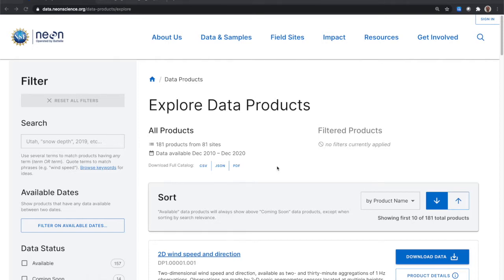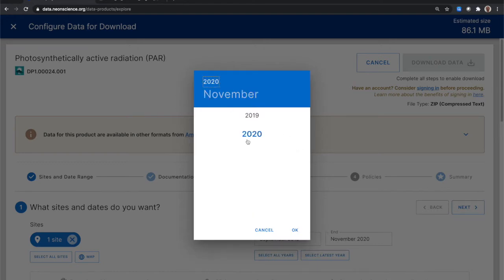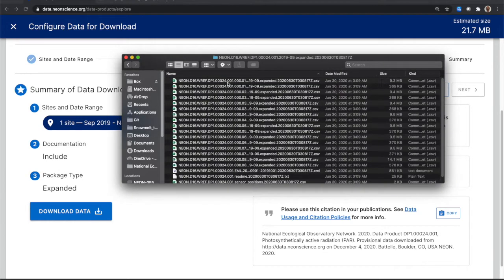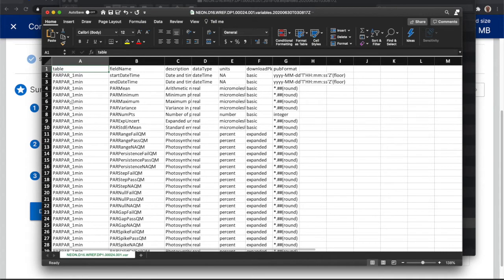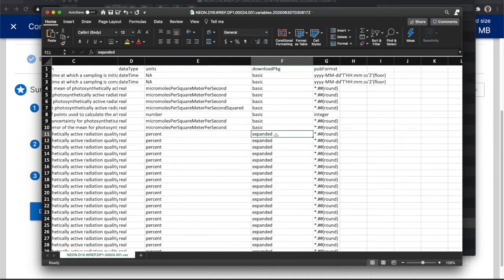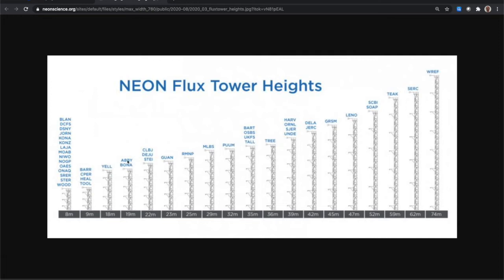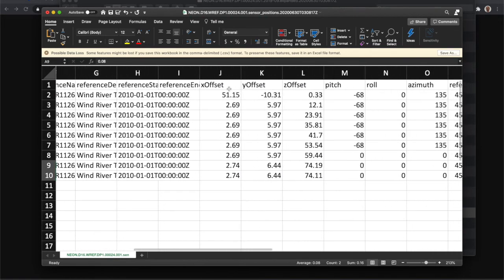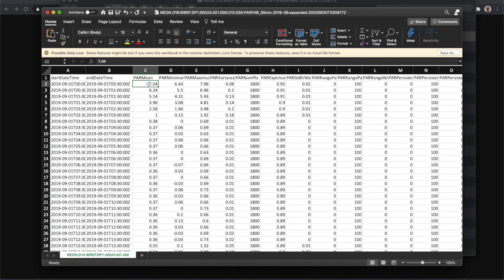NEON Instrumented Systems Data – Structure and Organization, AGU Data Help Desk 2020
NEON data may be complex, but they don’t need to be confusing! Posted for the AGU 2020 Data Help Desk (but applicable any time!), this video will walk you through the structure and organization of NEON’s Instrumented Systems data. This example focuses on the Photosynthetically Active Radiation (PAR) data product from the Wind River Experimental Forest (WREF).